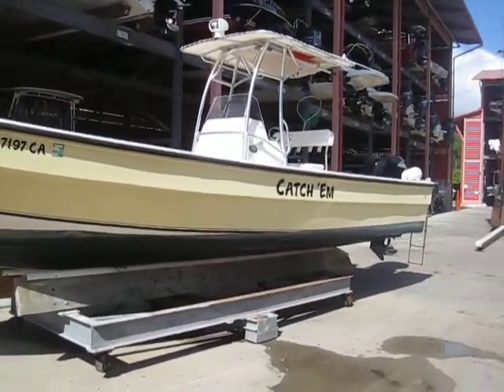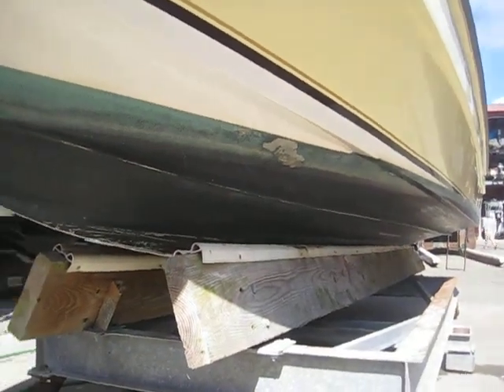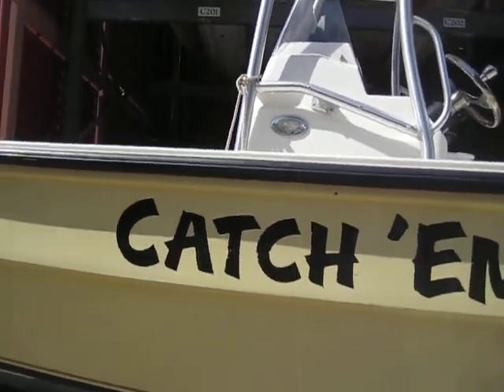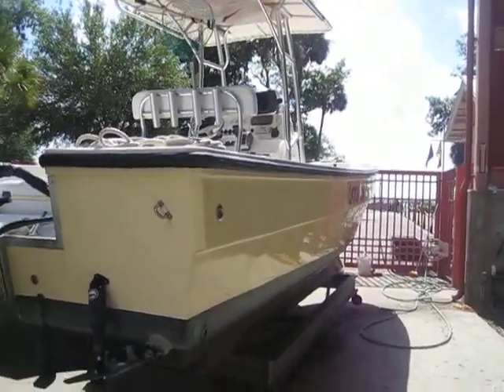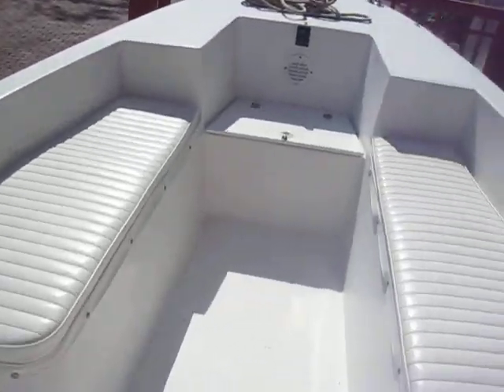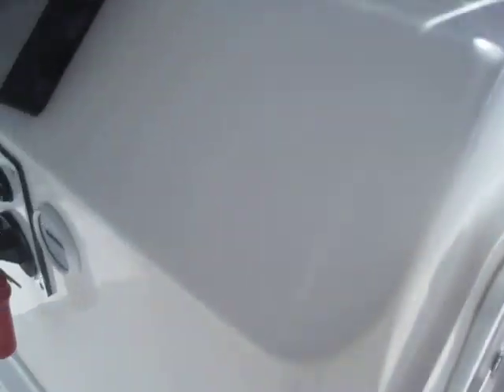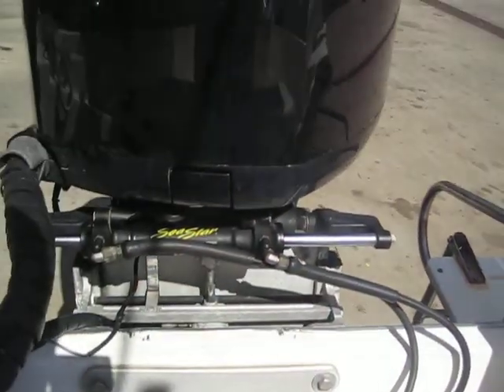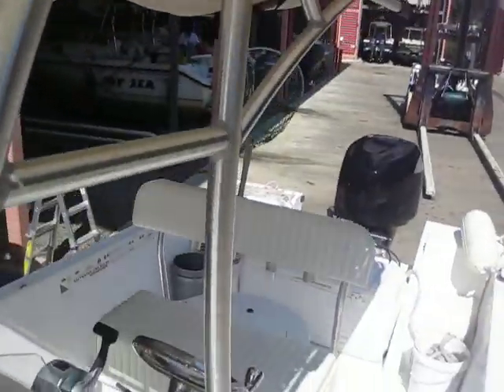2006 Angler 2600 Panga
Website Listing Link: